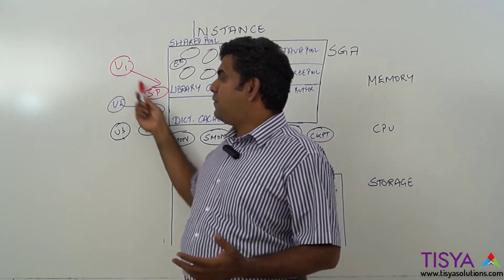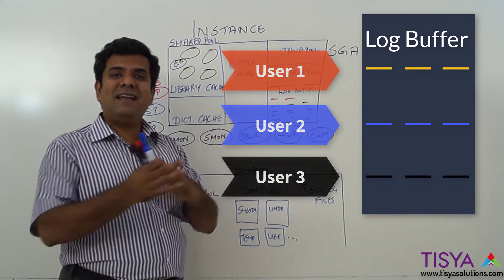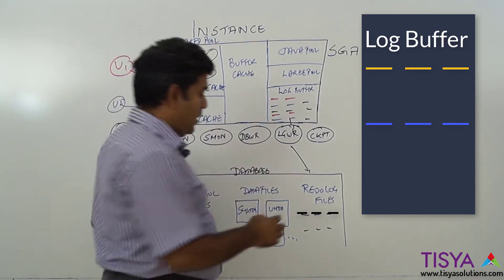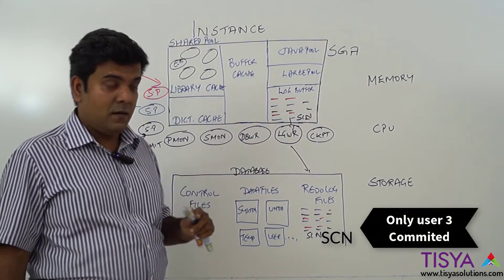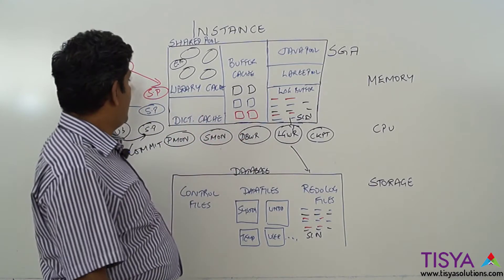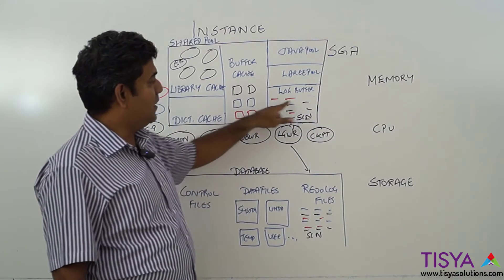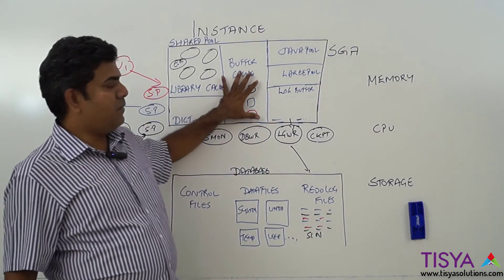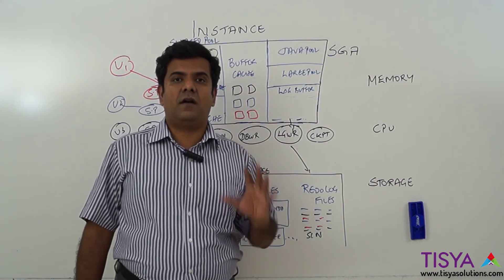Multi-User Concurrent Transactions in an Oracle Database - DBArch Video 12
This video explains how an Oracle Database manages multi-user concurrent transactions.

A database a multi-user environment and this video tells you how redo and data files are managed by an Oracle Instance / Database.